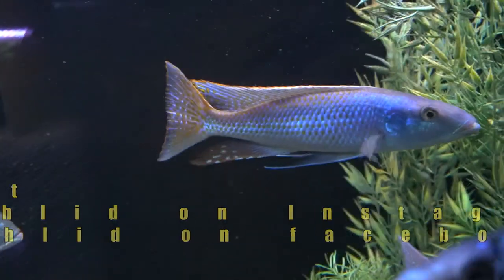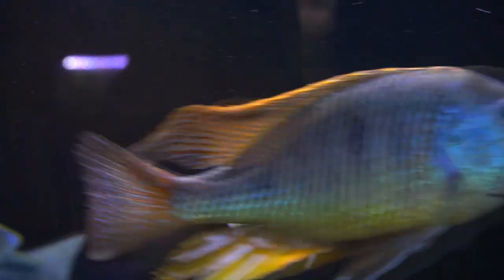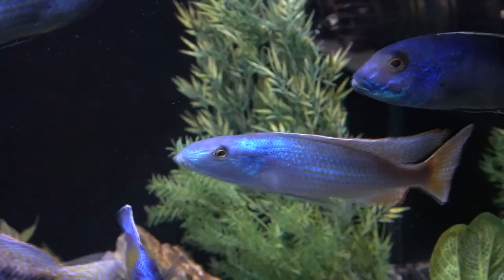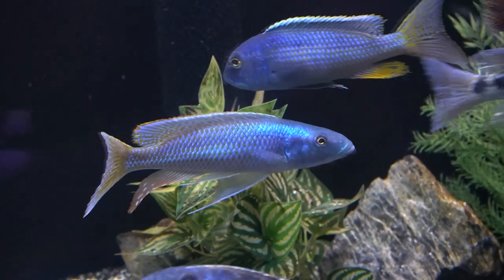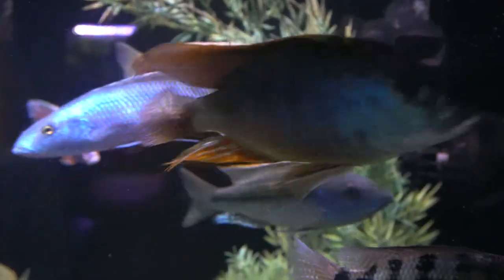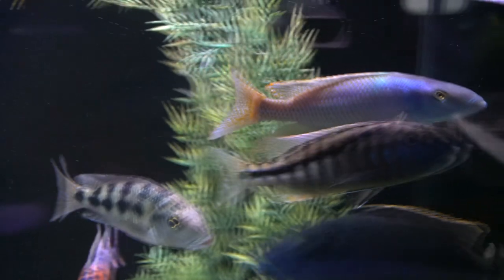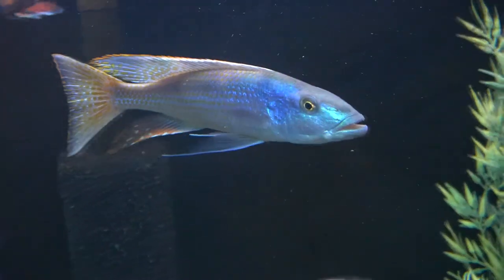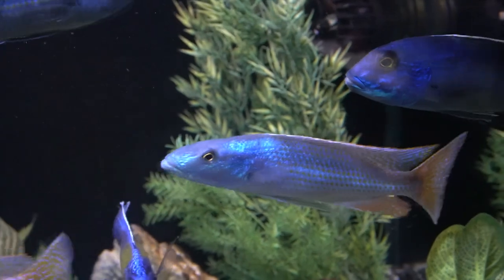Giant Spectacular African Cichlid is Too Big for Most Tanks - A Profile of the Malawi Trout!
One of the largest and most spectacular African Cichlids available in the hobby is the Champsochromis caeruleus, aka the "Malawi Trout."  This fish starts out as a skinny drab gray sardine but then matures into an amazing 14" rock star, the centerpiece of any African cichlid show tank.

Eventually he gets too big for most tanks but if you've got the room do what you can to score one of these giant spectacular African cichlids!

Here is a profile of the amazing Malawi Trout, one of my favorite African cichlids. I've owned several over my years of keeping African cichlids but my current specimen, from The Cichlid Shack in Tempe, AZ, is by far the most impressive.

Have you had the good fortune of having one of these? What was your experience?

Remember to always be learning and don't ever forget that you reading this right now - YOU ROCK!

It encourages YouTube to share the channel with other fish keepers like you and me.

Lighting of the 210 African Cichlid tank is provided by JC&P and AQQA. For JC&P LED lights and the other aquarium products they offer use this link:

Remember that fish keeping is truly a "fluid situation" and what works for one set-up might not work for another. Do plenty of research from several reliable sources before making any changes in your system and take everything you hear on YouTube with a big grain of salt, LOL!

Any qualified purchase, after using that link to get to Amazon, will provide the channel with a small percentage. You still get the best price on all goods, so it's a true win-win!
- Visit my TeeSpring store (listed under every one of my videos) and consider purchasing some channel merchandise.  The store offers coffee mugs, tees, hoodies and other cool stuff. All purchases pay the channel a small percentage.
Growing the channel is truly the best way to show support and I thank those of you who have done this.

Elite Cichlids, providing the best looking artificial plants available.
Hygger, maker of a variety of aquarium products such as tanks, lights, pumps and heaters.
Xpertmatic, maker of good quality hang-inside filters and air pumps.

If you're looking for a very helpful, knowledgeable and supportive group, check out: Ben O'Cichlid on Facebook. Cichlid is in the name but all types of fish keepers are welcome. Be sure to answer all the join-in questions or the group moderators will not let you in. It's how we keep the trolls out.